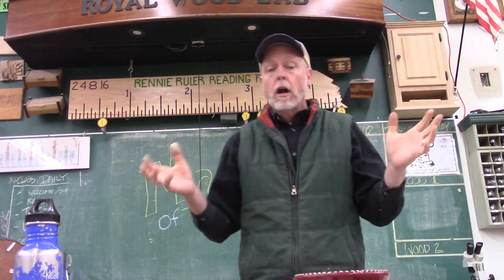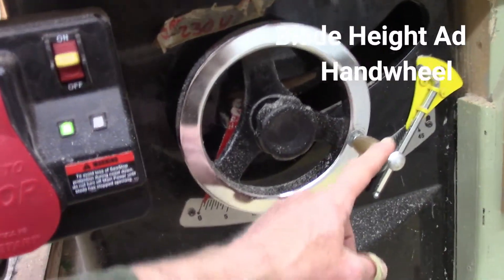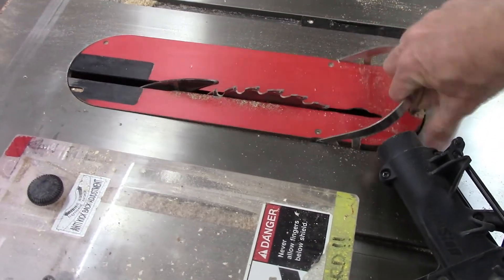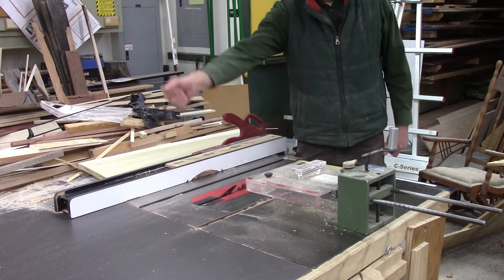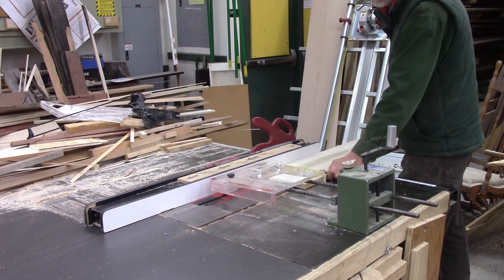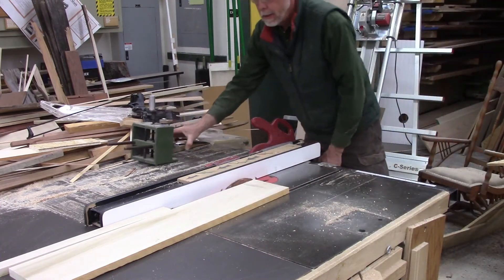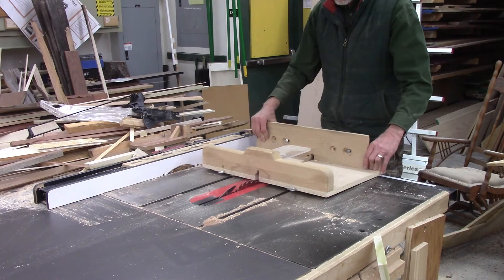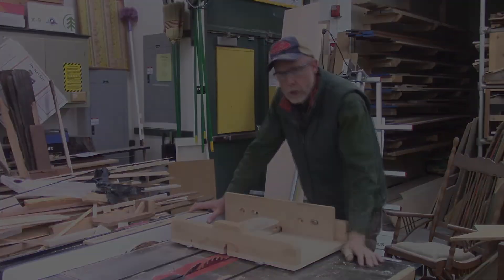The Table Saw: Safety & Identification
Learn about how a table saw works.